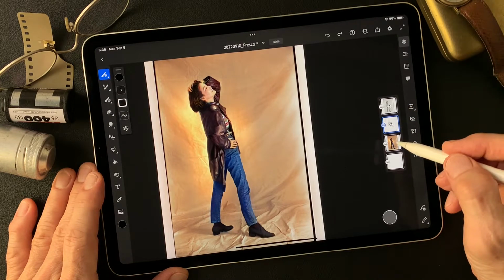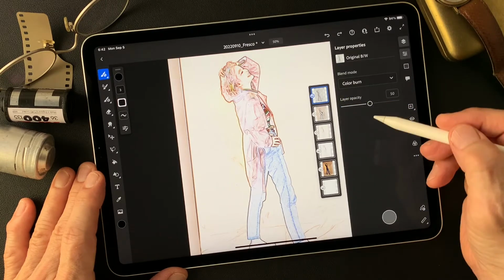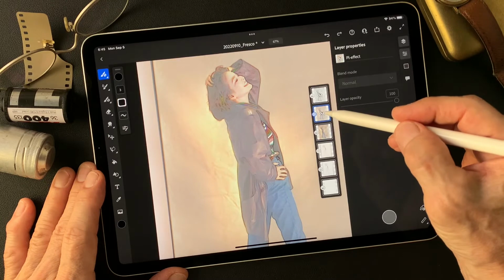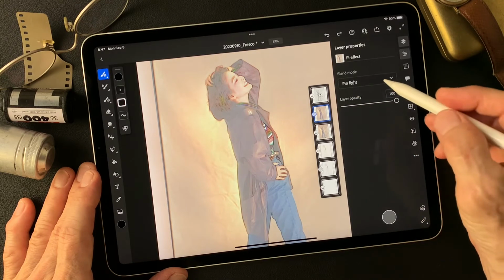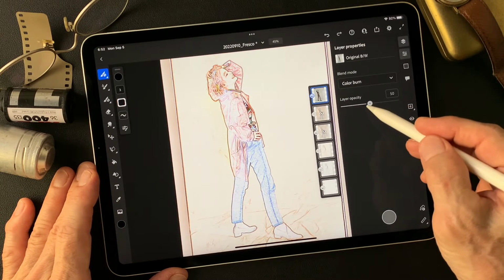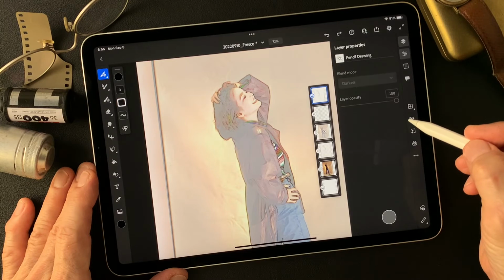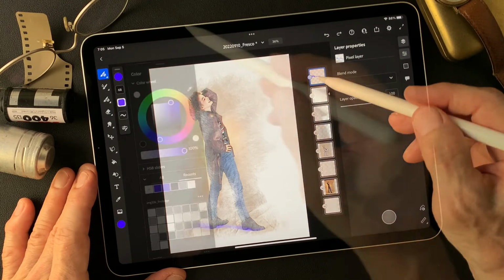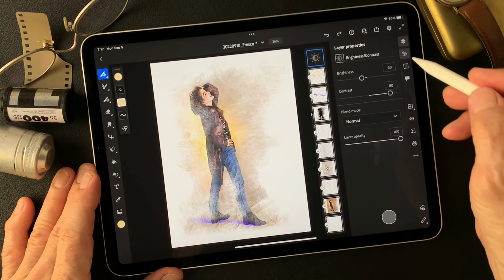Digital Painting with Adobe Fresco. illustrated photograph tutorial. Like sketch type illustration.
Use Adobe Fresco to make a creative image from a photograph.  This movie shows how I change blend mode to create illustration expression. Adding lighting and change blend mode to light up background as well. Adding colors to create new expression of the photograph is so much exciting and creative. You will see interesting brush texture as well. I hope this movie shows you some idea for your creative work. Thank you and enjoy.